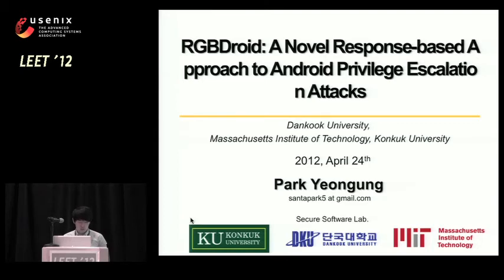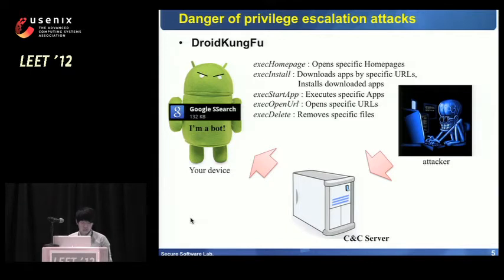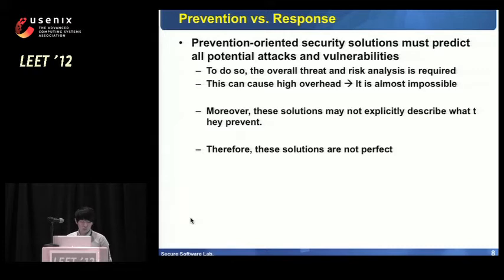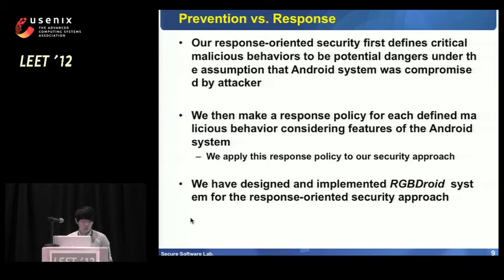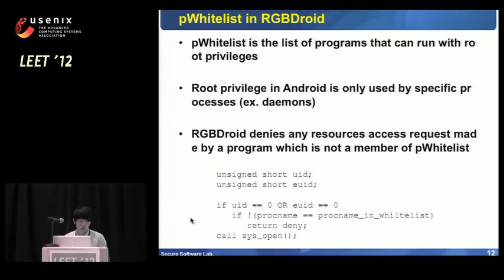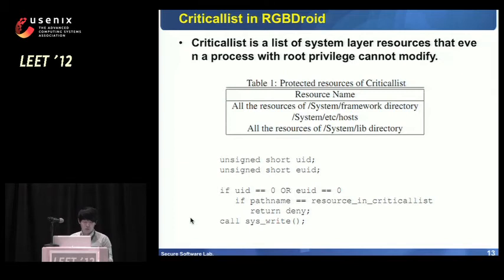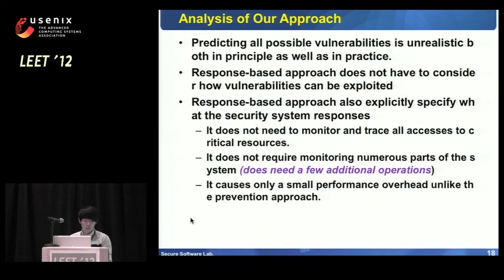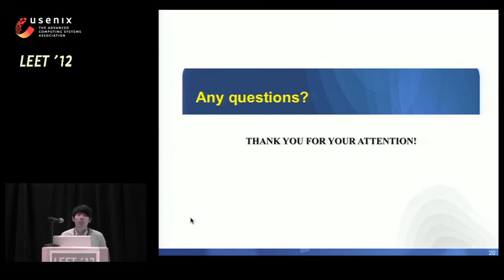RGBDroid: A Novel Response-Based Approach to Android Privilege Escalation Attacks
Recent malware often collects sensitive information from third-party applications with an illegally escalated privilege to the system level (the highest level) on the Android platform. An attack to obtain root-level privilege in an Android environment can pose a serious threat to users because it breaks down the whole security system. RGBDroid (Rooting Good-Bye on Droid) is an extension to the Android smartphone platform that effectively detects and responds to the attacks associated with escalation or abuse of privileges. Considering the Android security model, which dictates that users are not allowed to get root-level privilege and that root-level privilege should be restrictively used, RGBDroid can find out whether an application illegally acquires root-level privilege, and does not permit an illegal root-level process to access protected resources according to the principle of least privilege. RGBDroid protects the Android system against malicious applications even when malware obtains root-level privilege by exploiting vulnerabilities of the Android platform.

This paper shows that i) a system can still be safely protected even after the system security is breached by privilege escalation attacks, and ii) our proposed response technique has comparative advantage over conventional prevention techniques in terms of operational overhead which can lead to significant deterioration of overall system performance. RGBDroid has been implemented on an embedded board and verified experimentally.